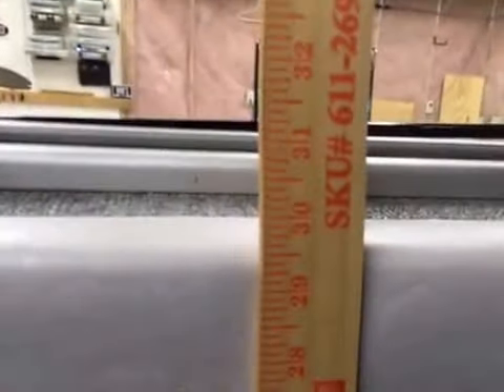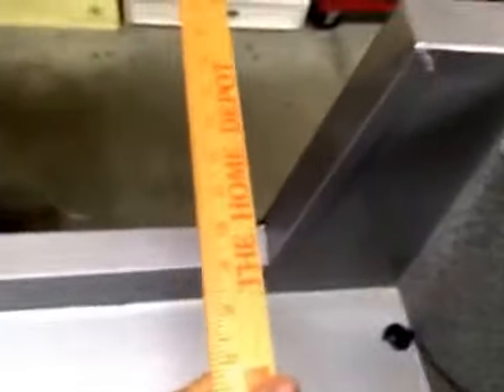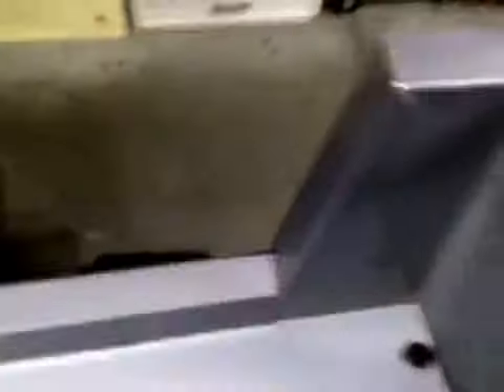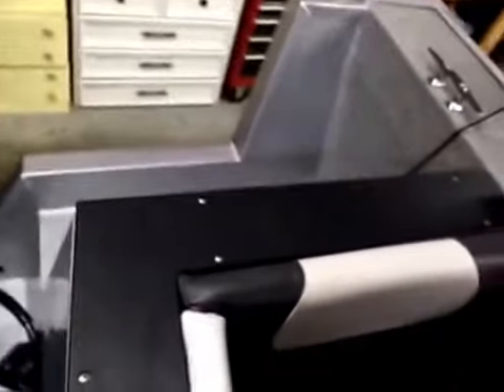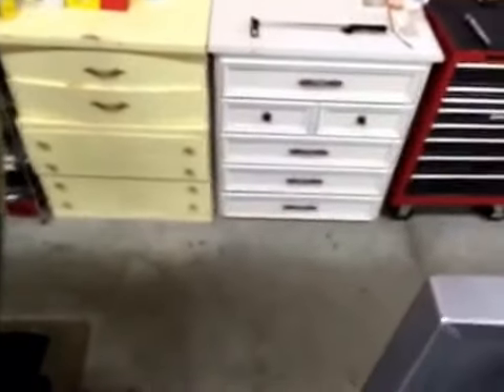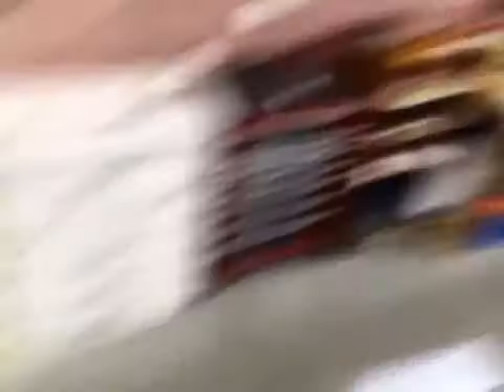Starcraft Fishmaster 196 Inside depth and transom layout advantages.